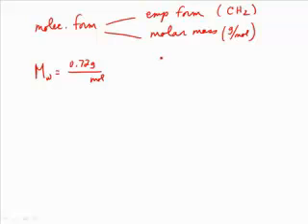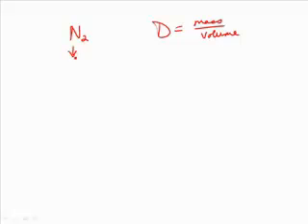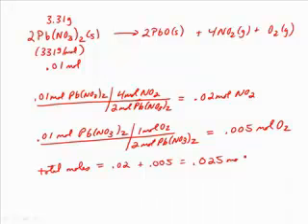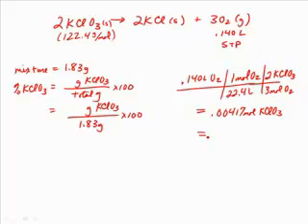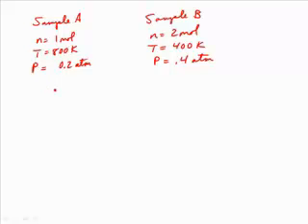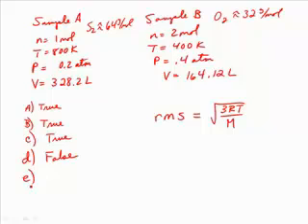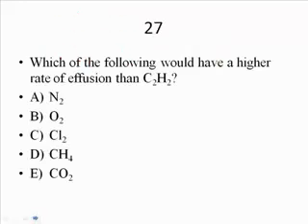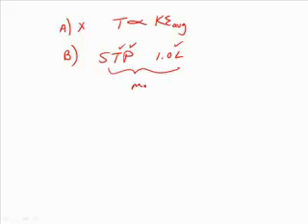gas review 2